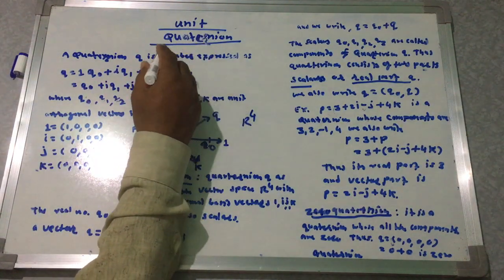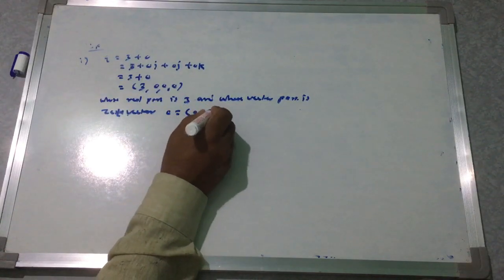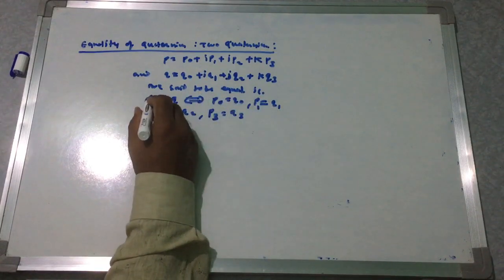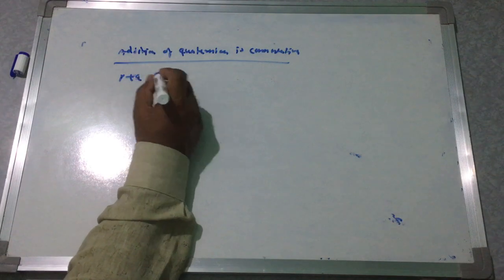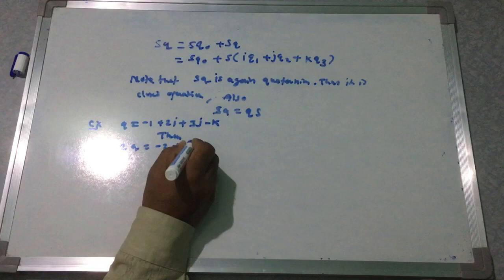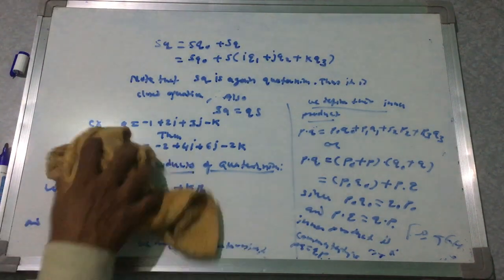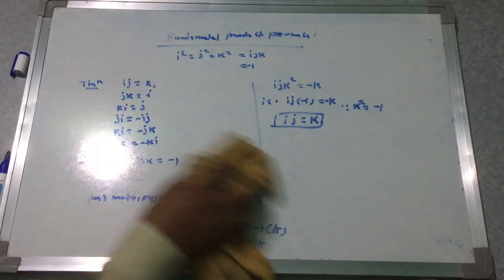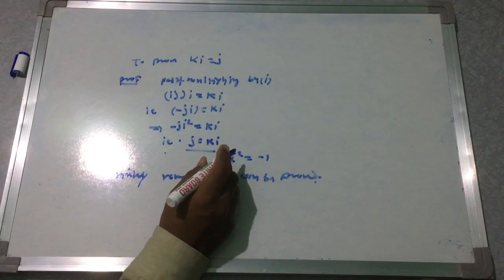Bsc 1st year | Quaternion | Lecture no.9 | Mathematics